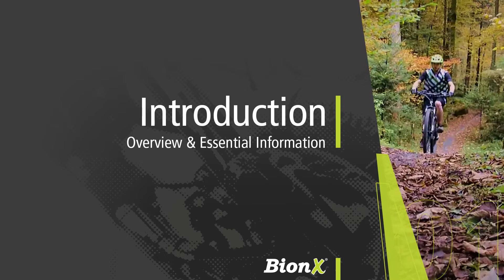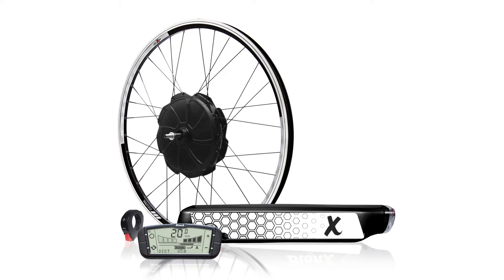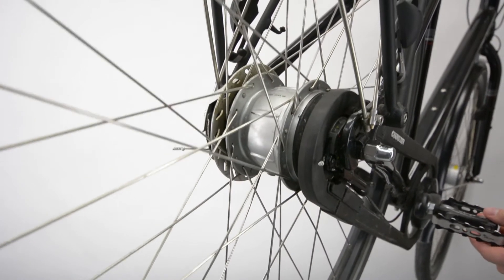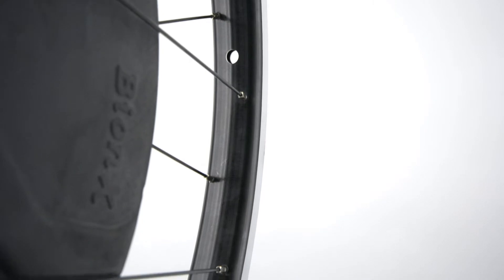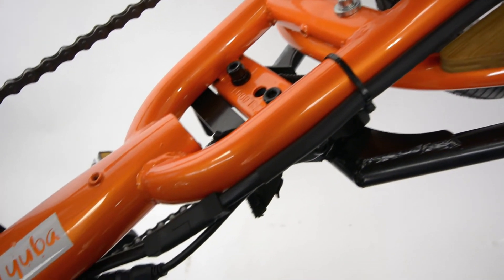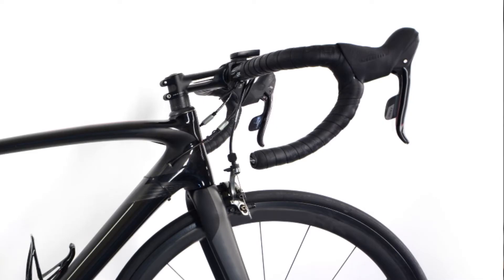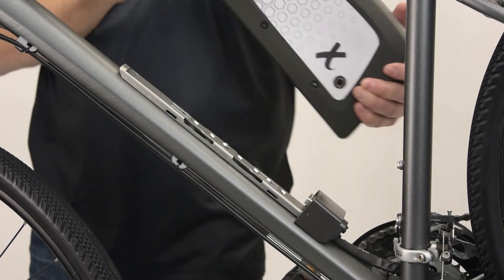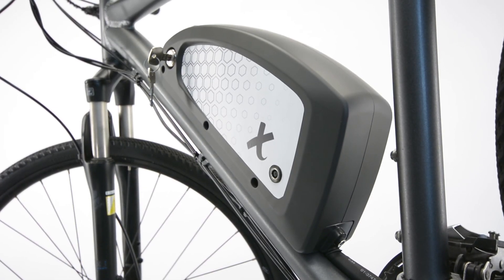BionX Installation - Overview - Section 1